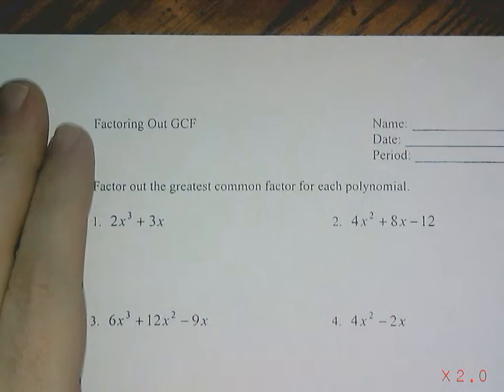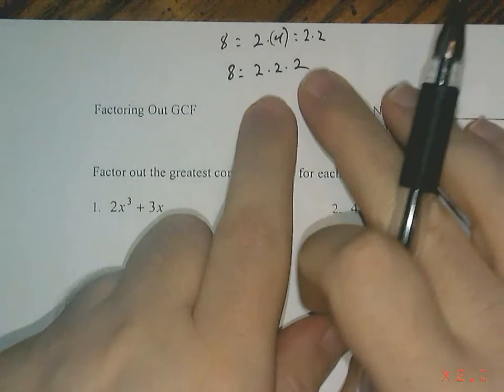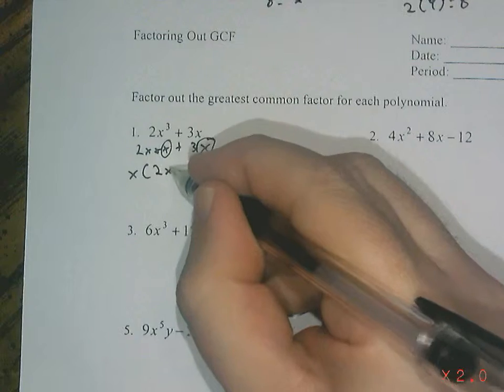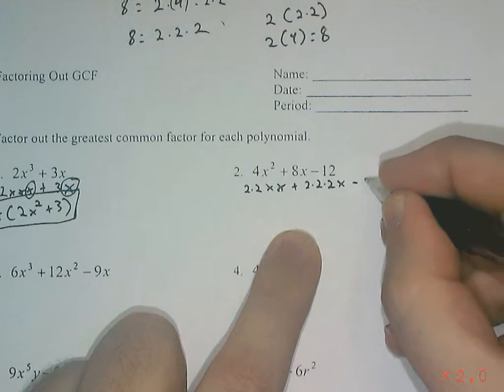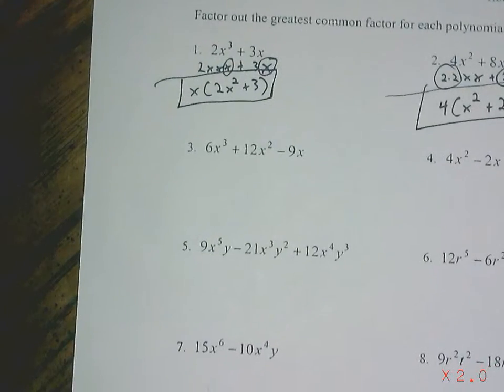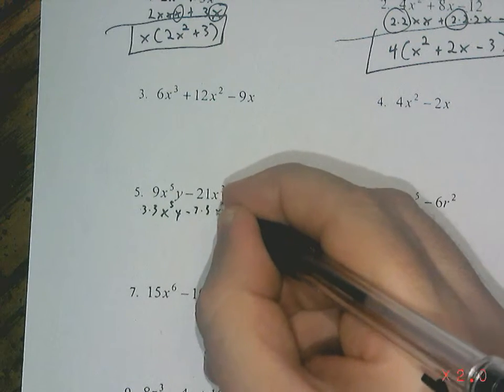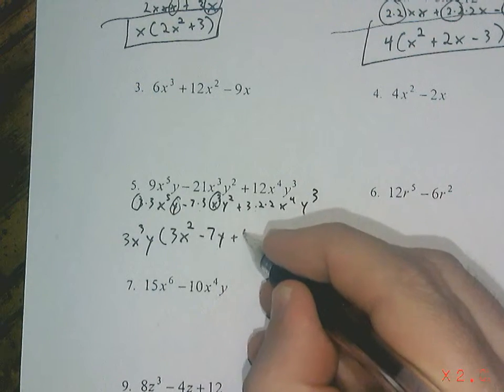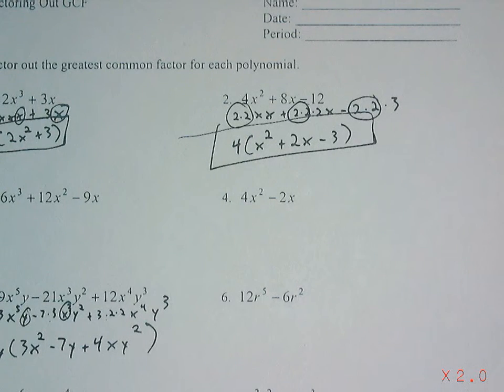SM2: Factoring out Greatest Common Factor